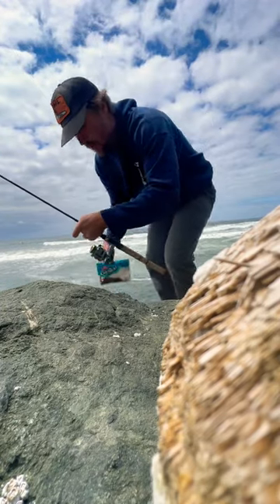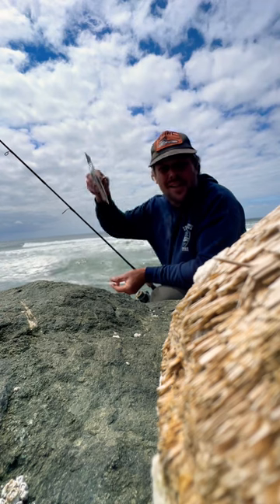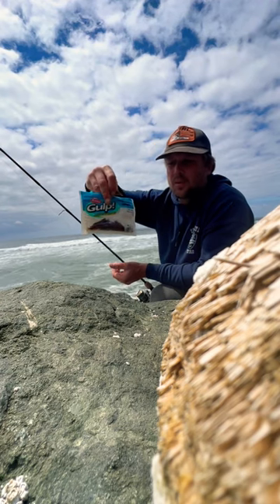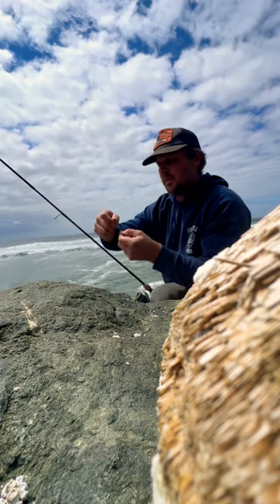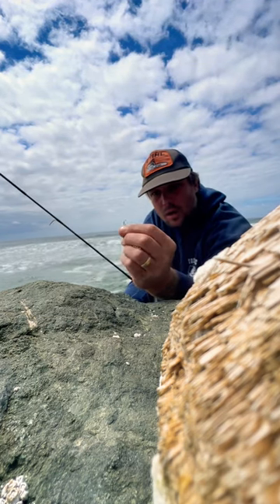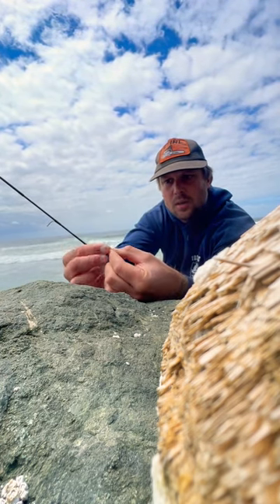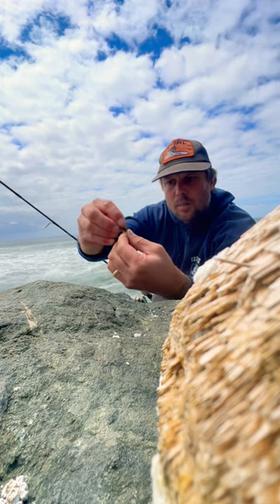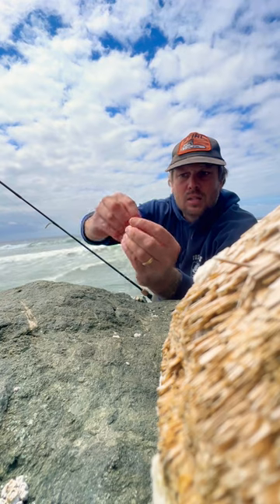MUST SEE!!! Surf perch part 1/5